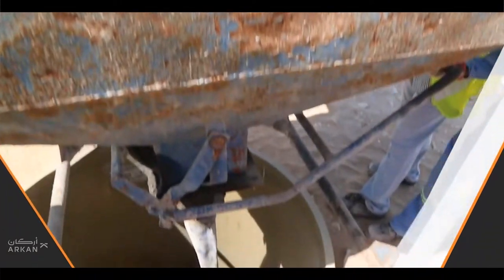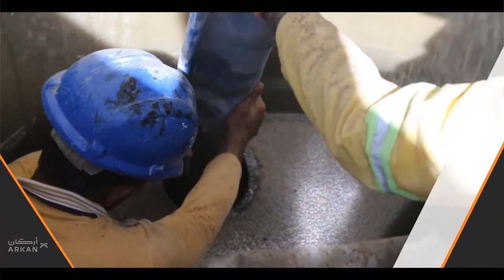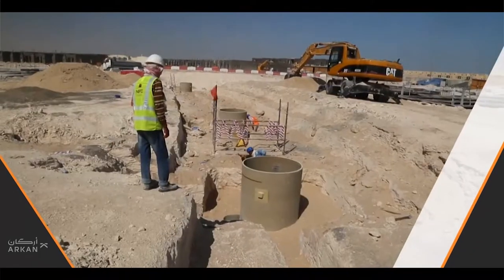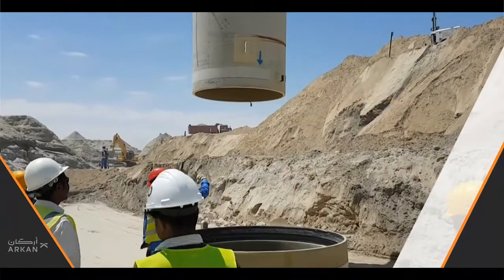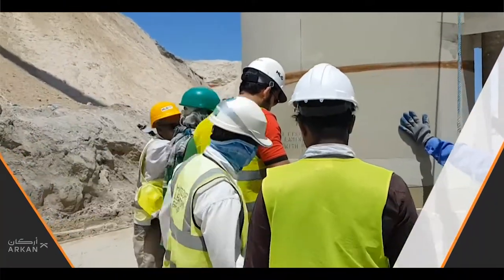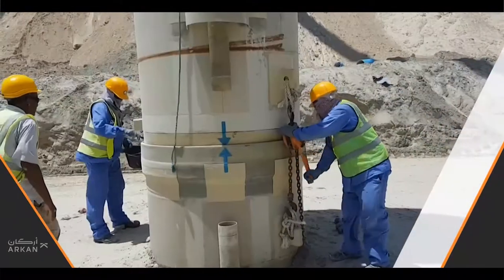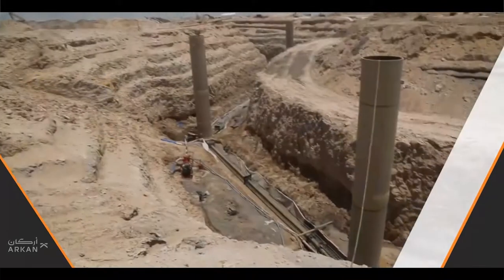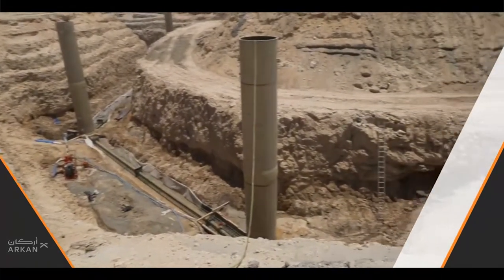Installation of GRP Structural Manholes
ANABEEB GRP, Based in Abu Dhabi - UAE , is the largest manufacturer of GRP pipe products such as ( GRP pipes, GRP manholes, direct jacking pipes )
this video will provide some clear information about our factory and production process.